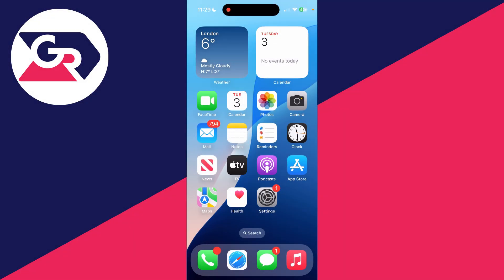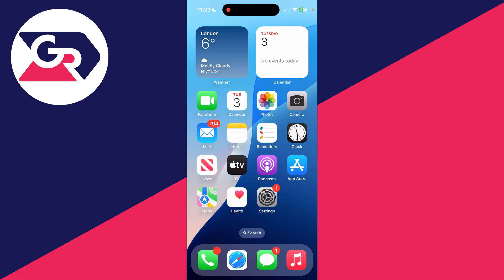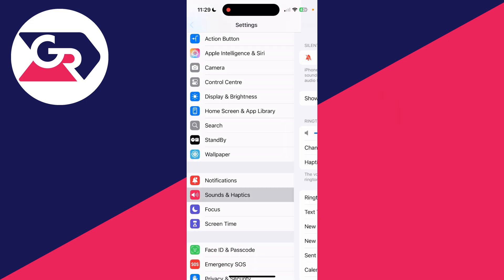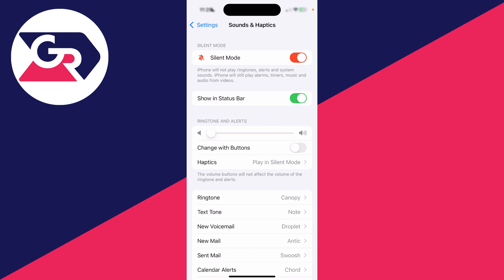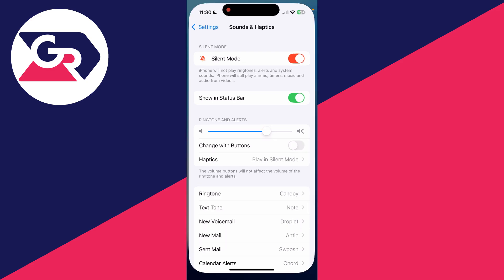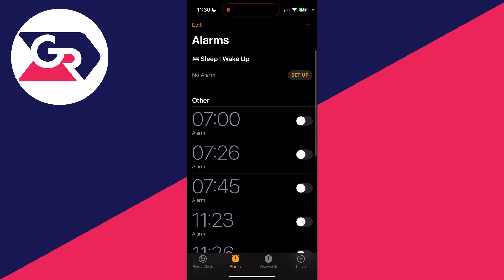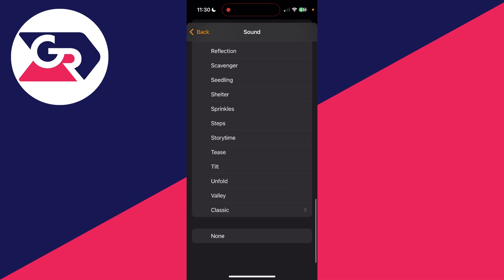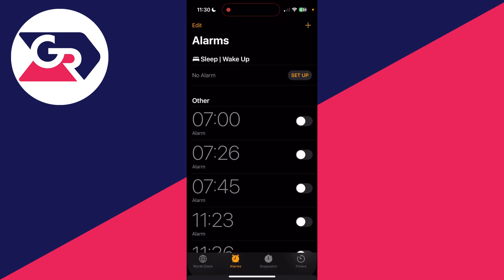How To Fix iPhone Alarm Not Working - Full Guide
Learn how to fix iphone alarm not working in this video.

GuideRealm